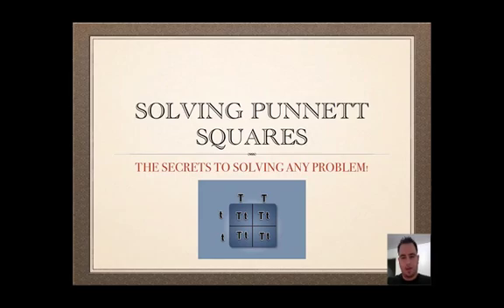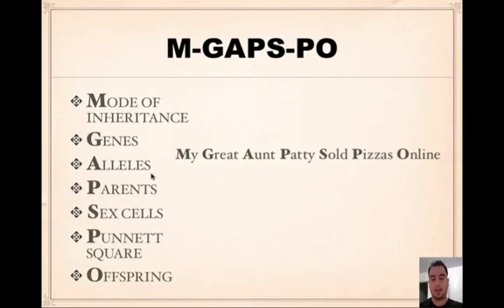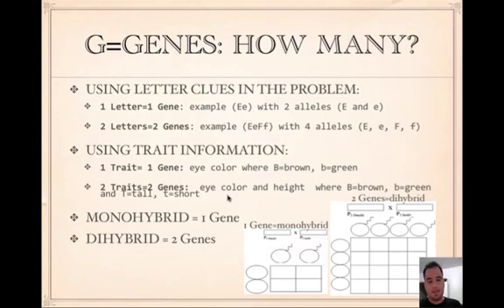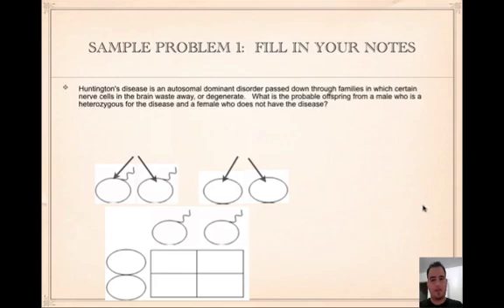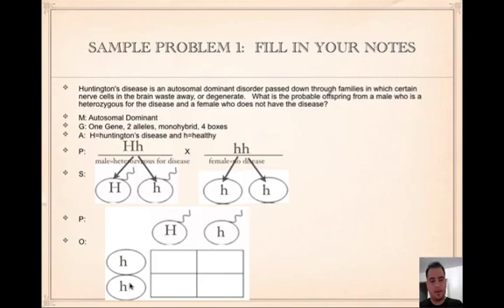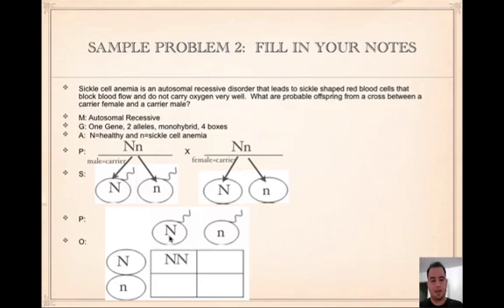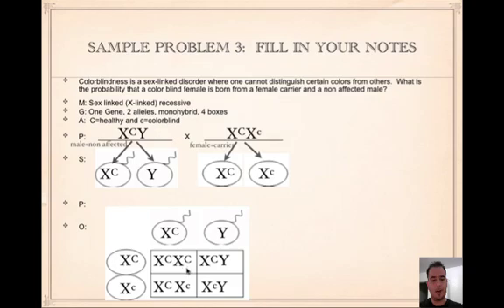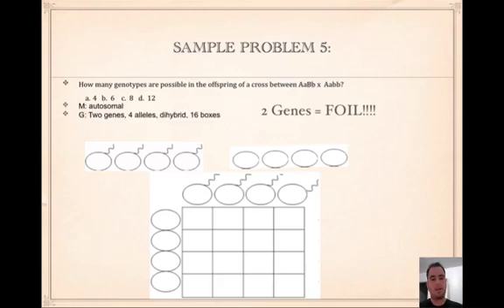How to Solve Punnett Squares Tutorial